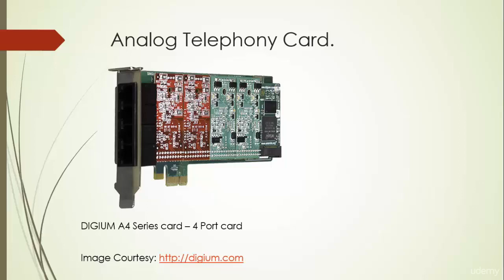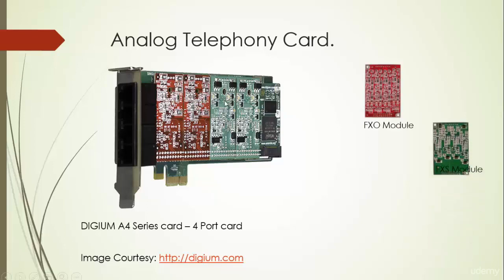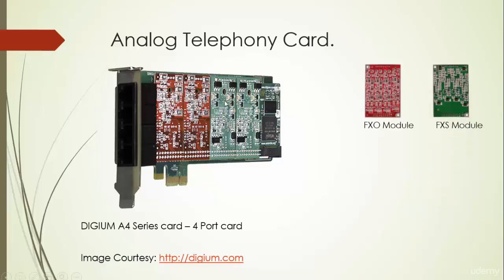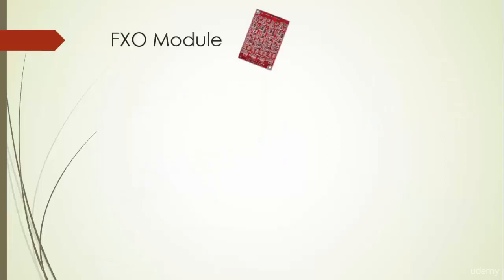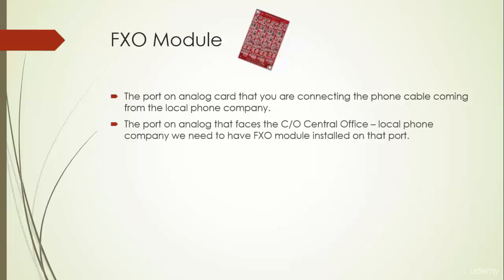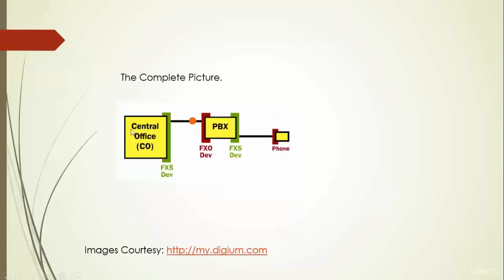4 Аналоговый PSTN FXO FXS Основные детали